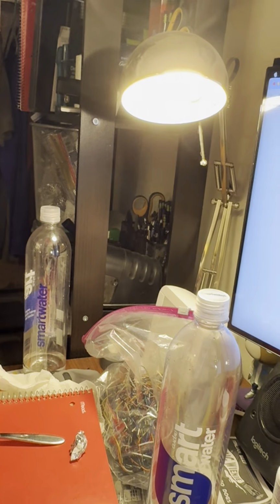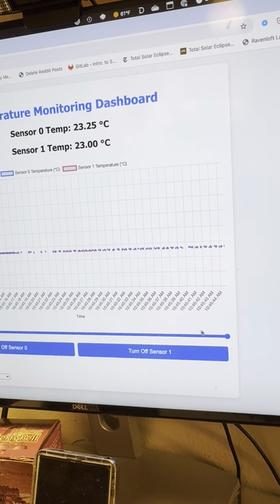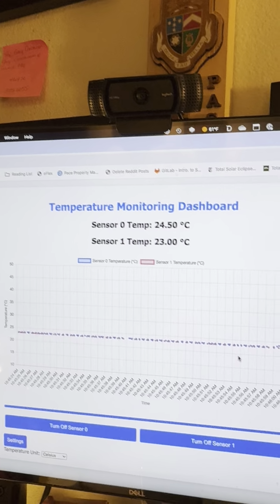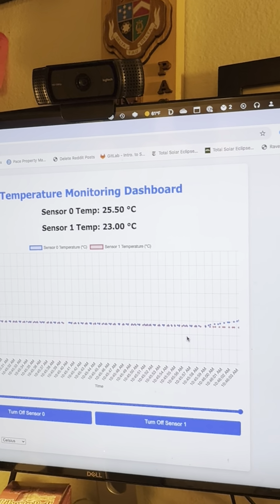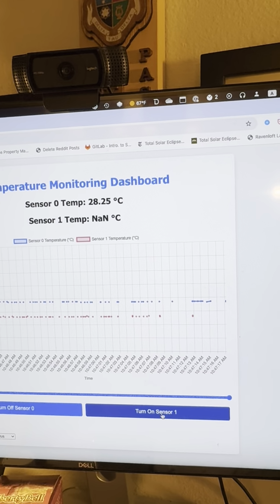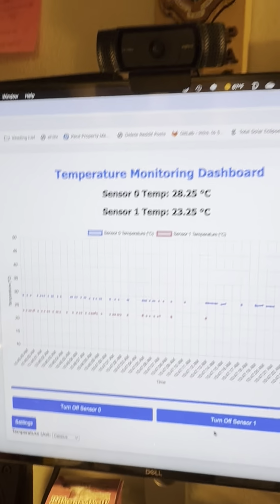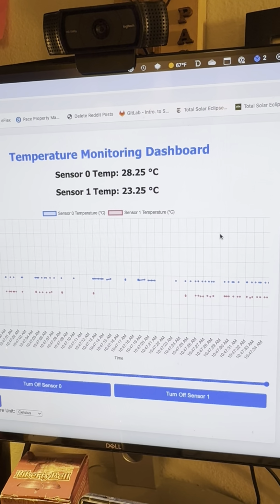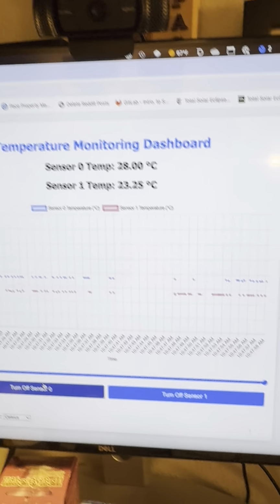ECE Senior Design - Team Admin - Pre-MVP Lab 1 Demonstration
Working demonstration of a 90% compliant to MVP design specifications of a working IoT thermostat.